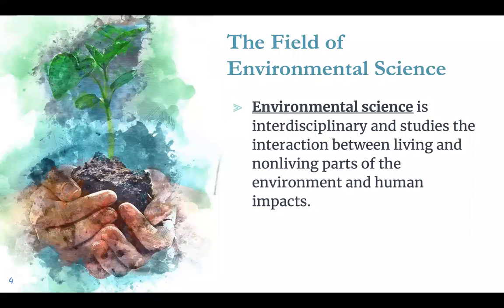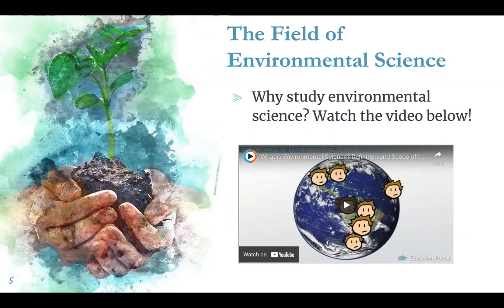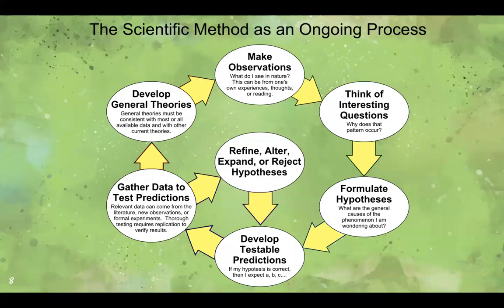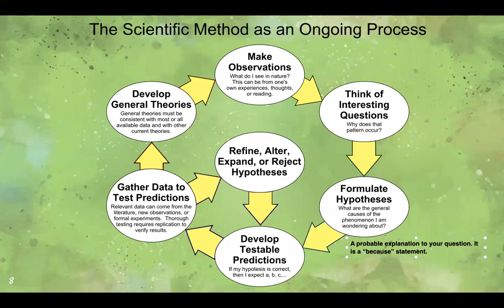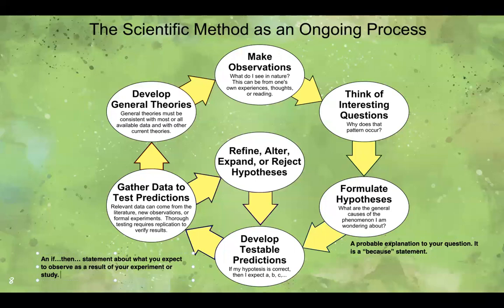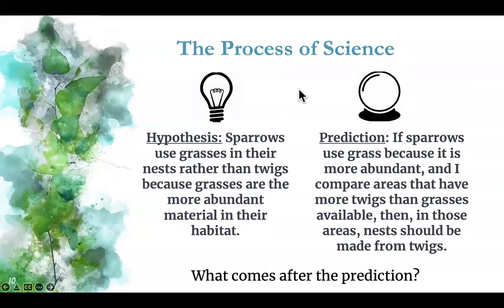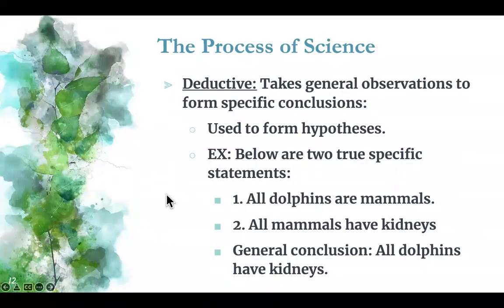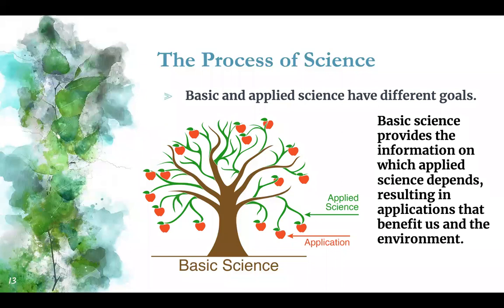Environmental Science Lecture Recording 1